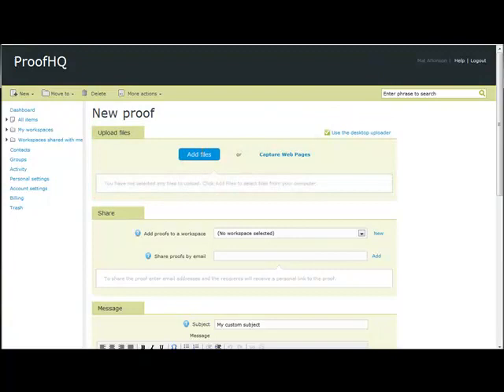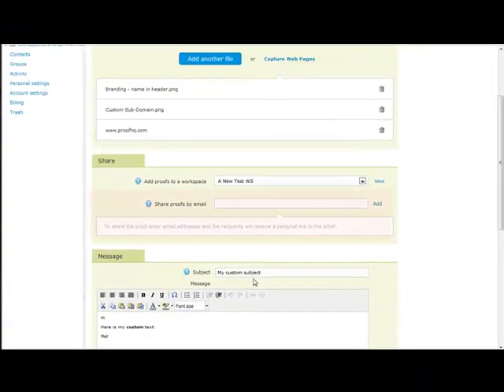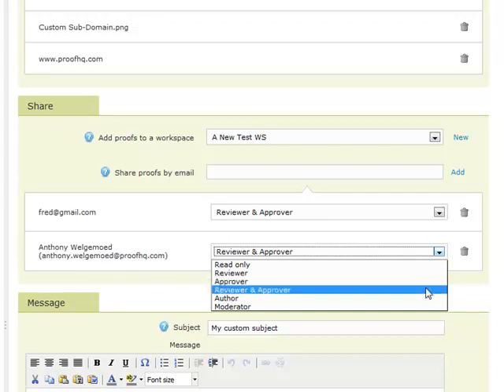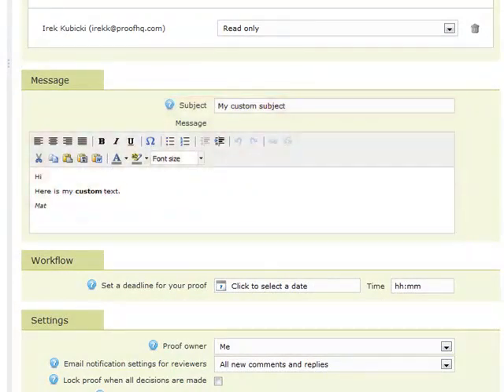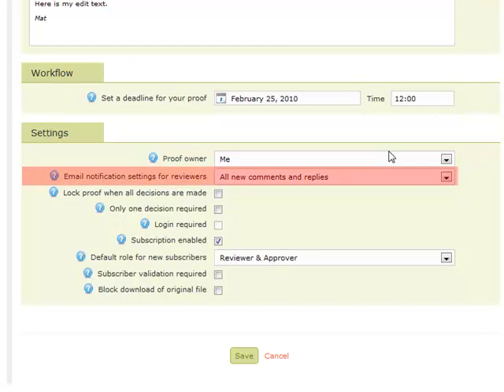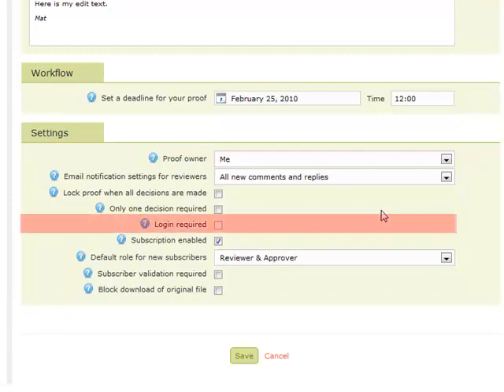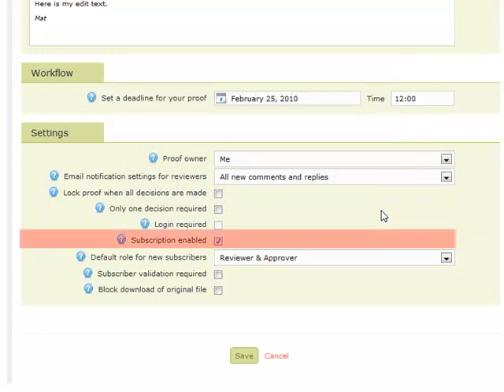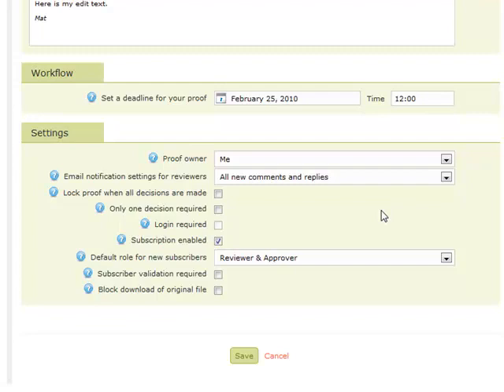How to create a new proof extended tutorial